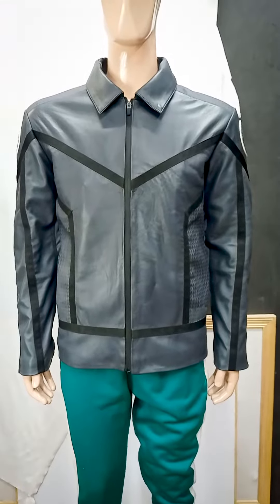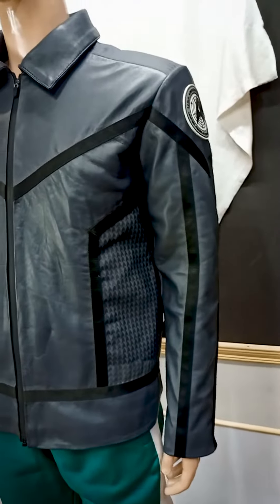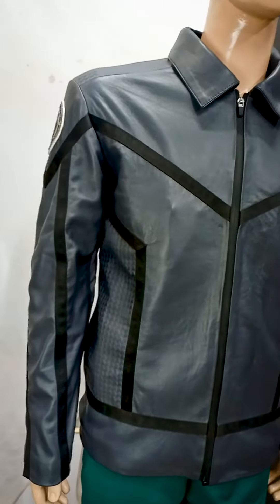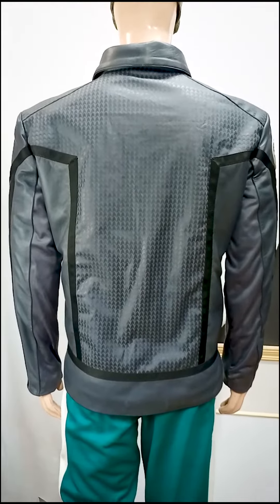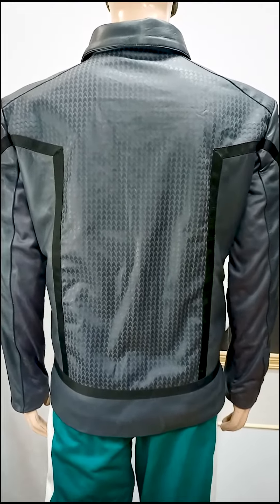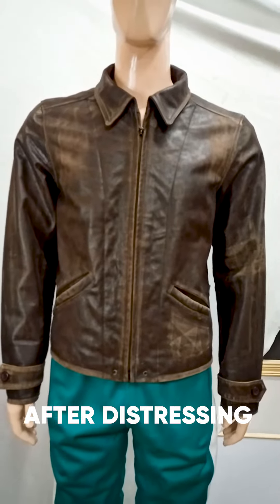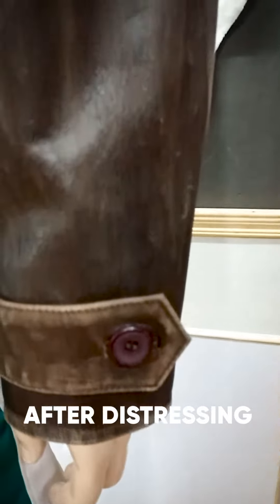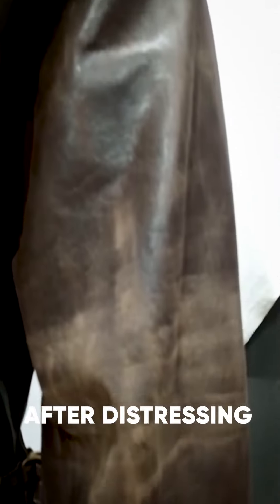Movies leather jacket Men | Shop now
Are you looking for the best leather jackets? You have reached excellentleatherjackets.com, which makes custom leather apparel. We have an experienced and talented team to sew the best jackets for you. We make custom leather jackets and vests as per your needs and instructions. Just share your thoughts, and we will do our best to create a tailored coat for you. We make leather jackets for all four seasons. We carry all standard leather colors like black leather, brown leather, beige leather, tan leather, etc.